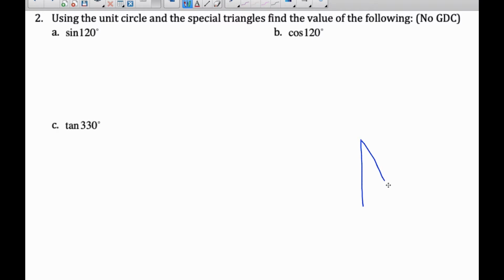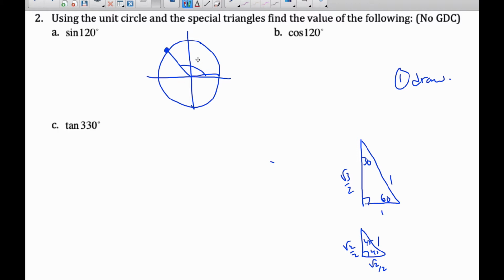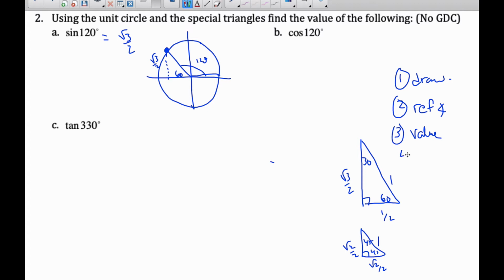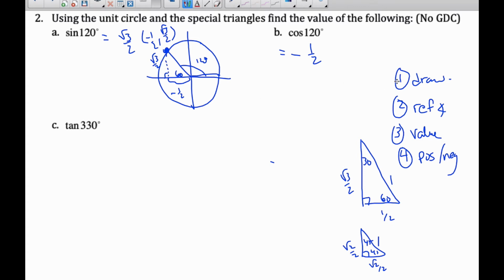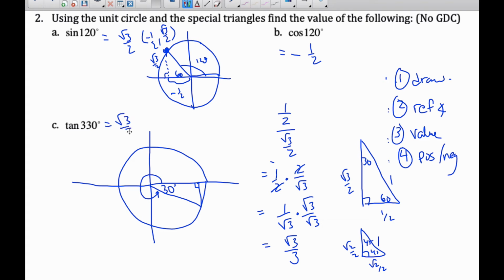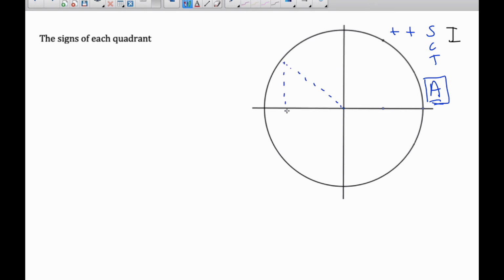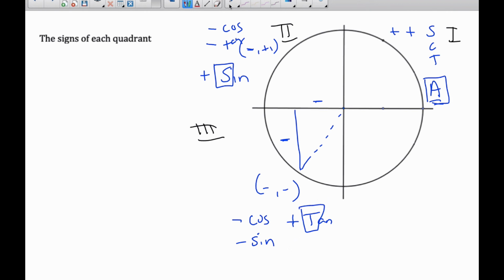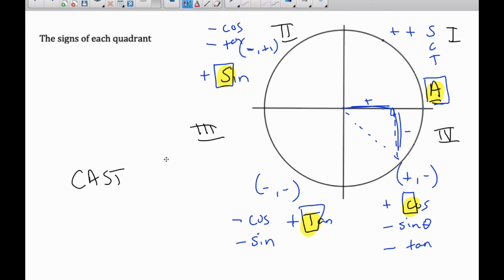5 08 1 Unit Circle-Evaluating